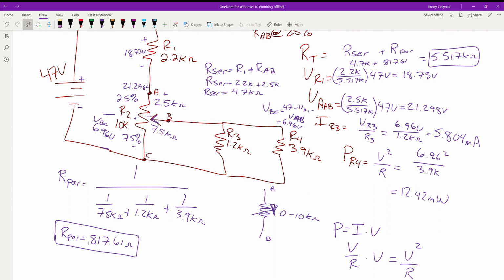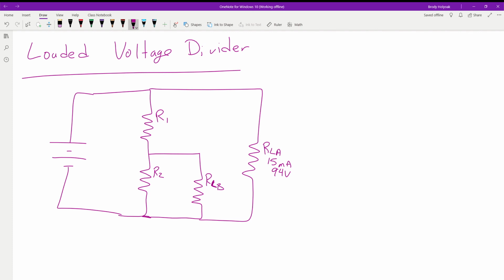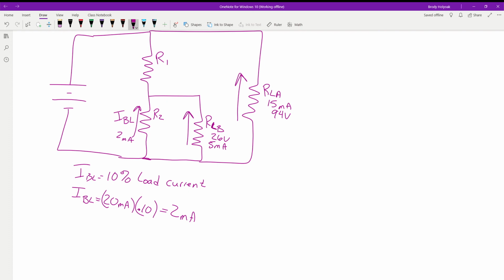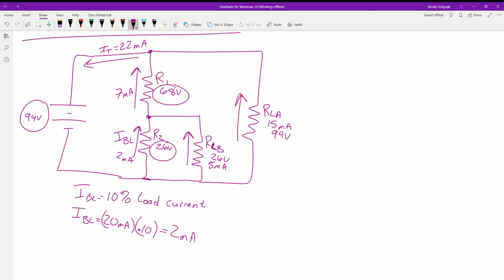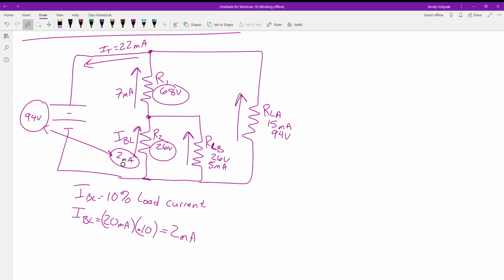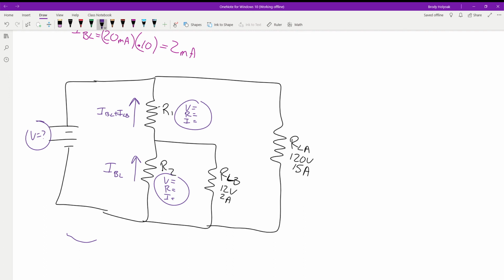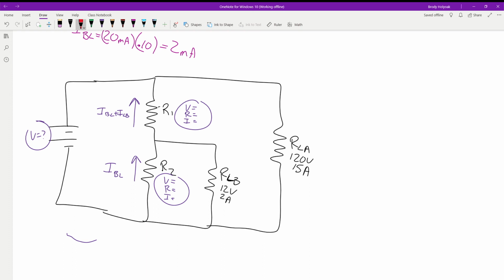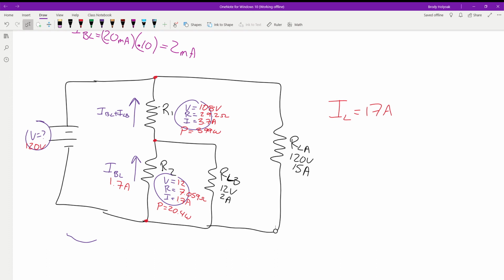Week 4 Theory Wednesday Pt2